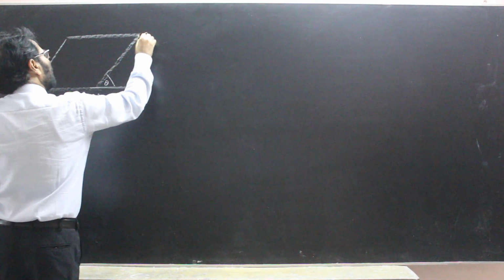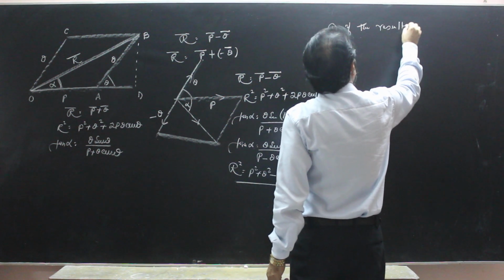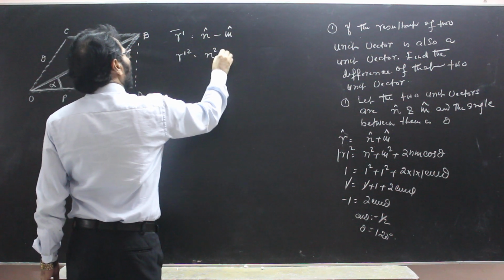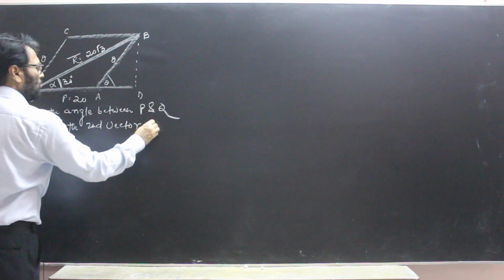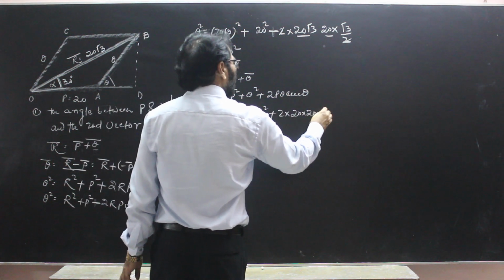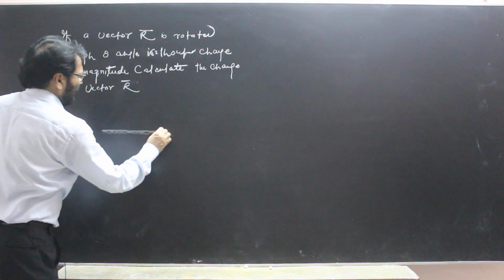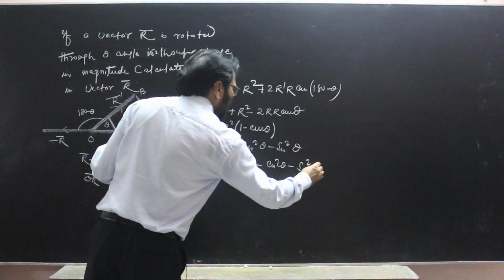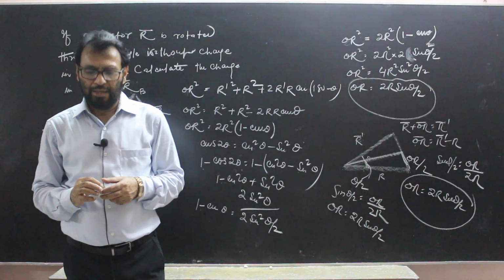Physics Mechanics | Class-11th | Vector | Part-03 | NEET JEE | Dr. Abullais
Basic concept of Vector has been explained in multiple parts.
Having more than 25 years of experience in teaching physics  in patna, more than 5000 student qualified in different medical exam like  AIIMS, IIT, BHU, NEET